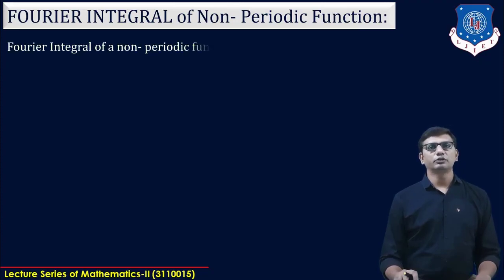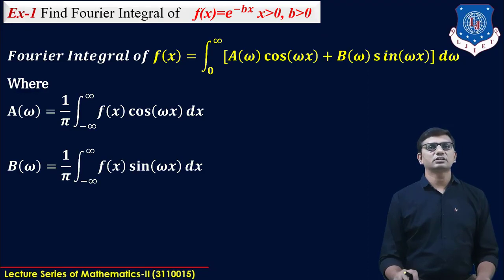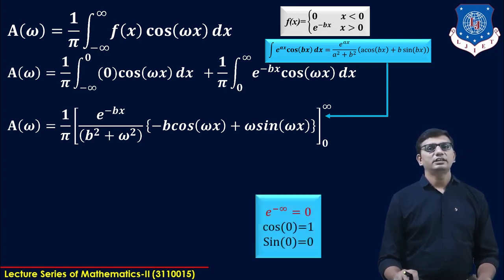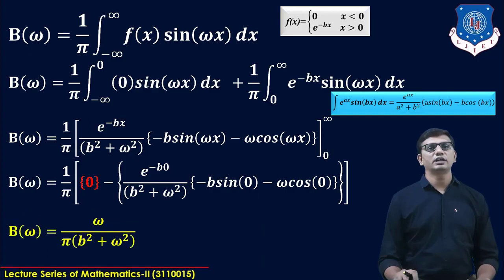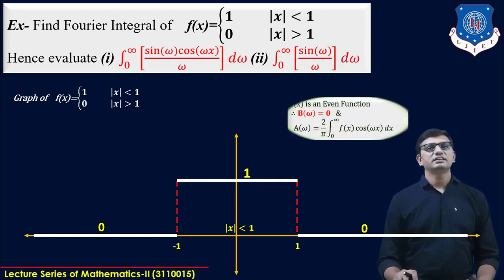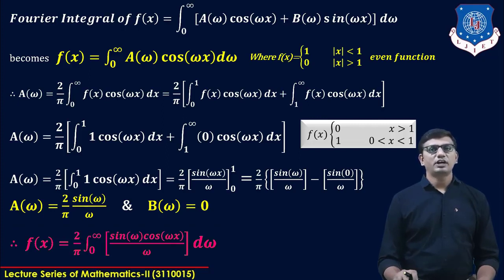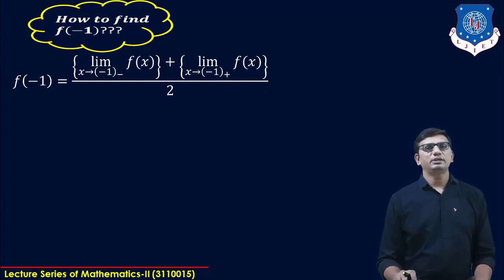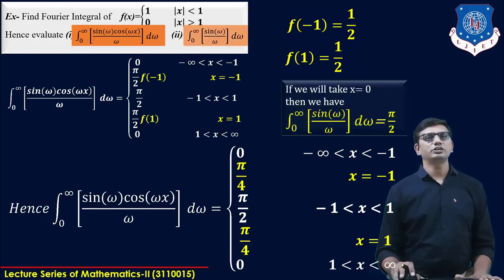Fourier Integral Part 1| Mathematics-2 | First Year Engineering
differential equations
fourier series
fourier integral
fourier transform
periodic non-periodic functions